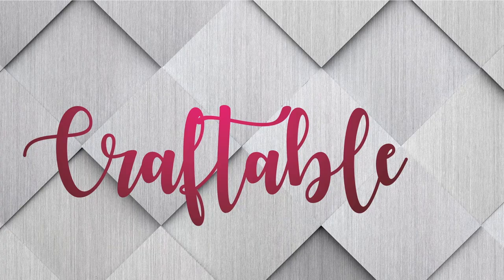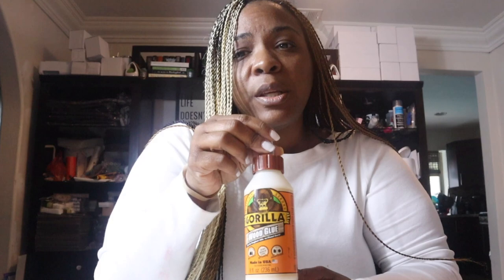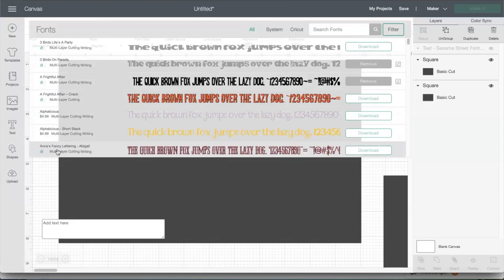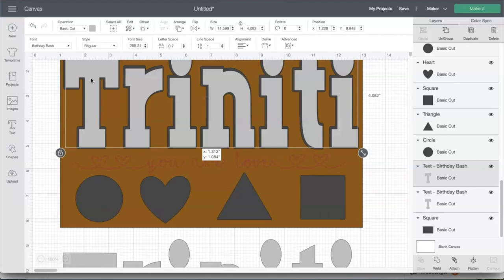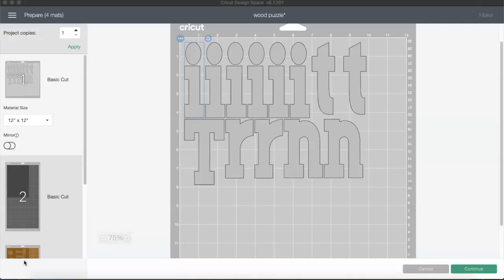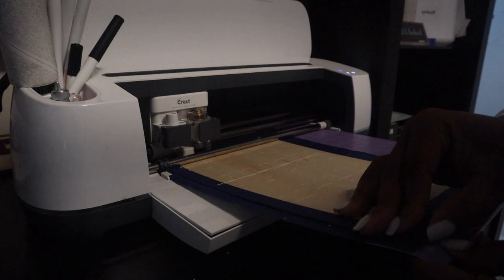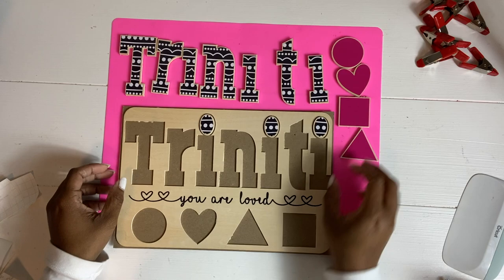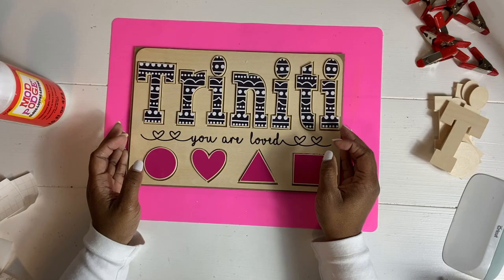Cricut DIY - Cut Wood Letters | How to Make a Wooden Name Puzzle with Basswood | Offset & Inset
Cutting Wood Puzzles with Cricut.

Wood Clamps
Gorilla Wood Glue

I have used all items listed above and below and only recommend products that have been successful for me.